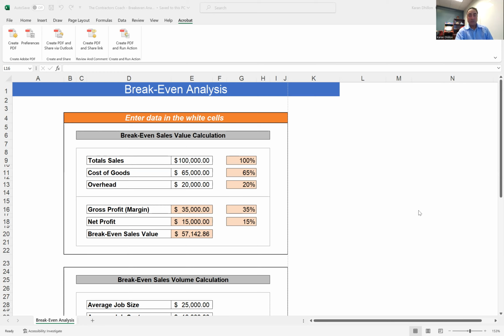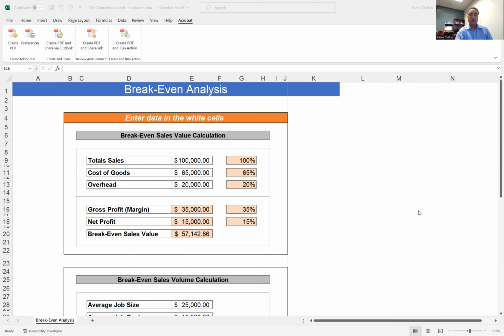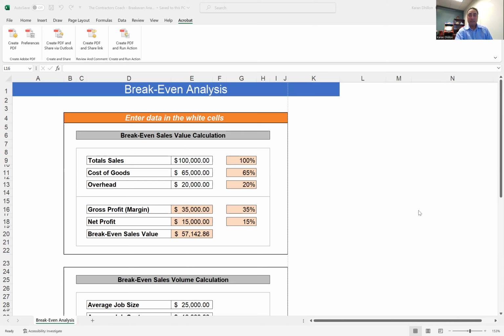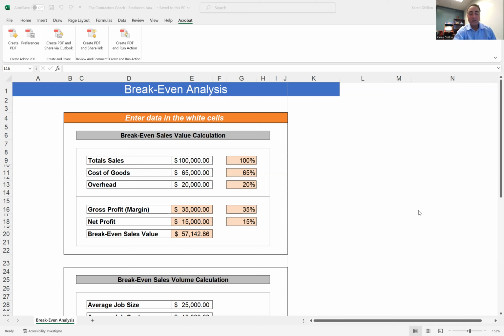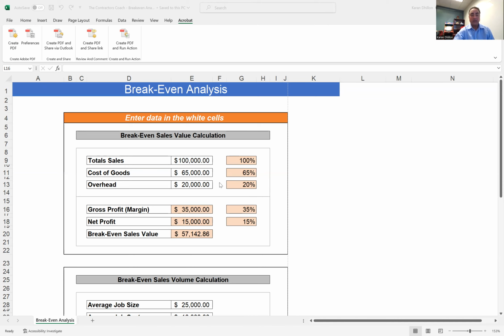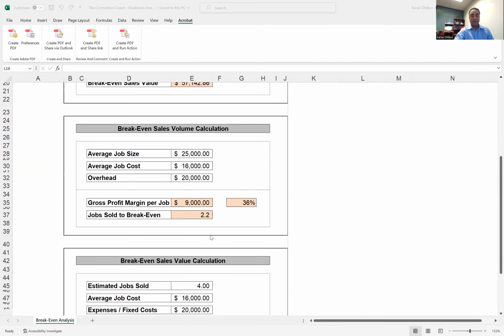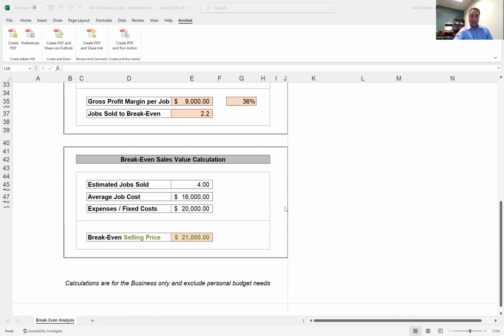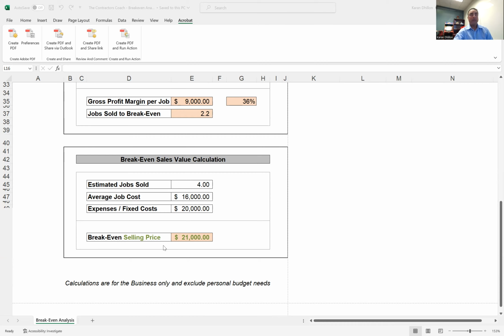Breakeven Analysis for Contractors - how to work smarter nor harder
Understand how to bid or estimate jobs correctly - run your business by the numbers